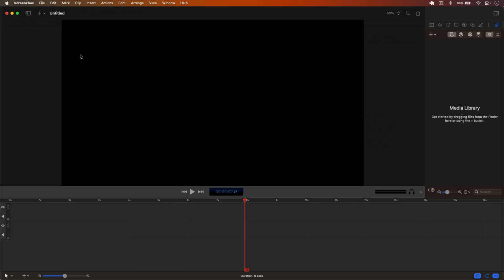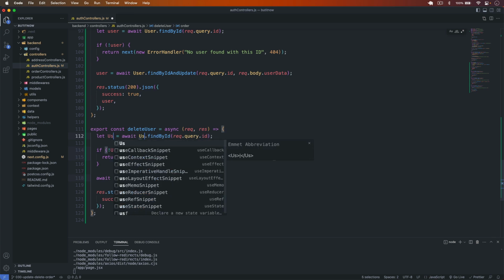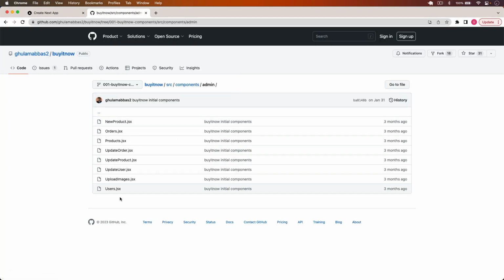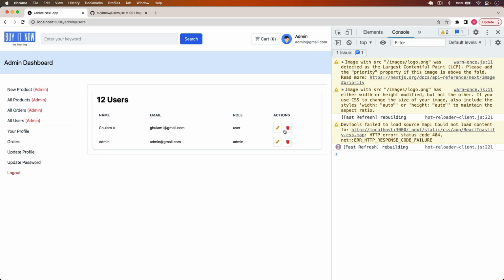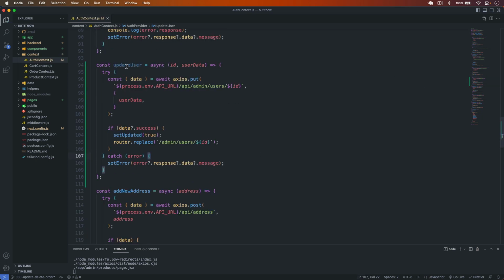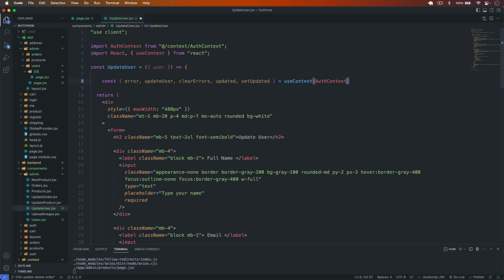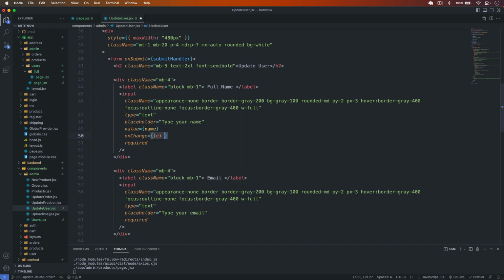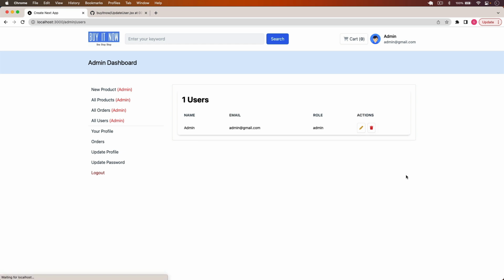Next.js 13 Full Stack E-commerce App #30 | ADMIN - All Users, Update User, Delete User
Welcome to episode 30 of our Next.js 13 Full Stack E-commerce App tutorial series! In this video, we'll be focusing on the admin functionality of our application, specifically managing users.

We'll start by demonstrating how to access and display a list of all registered users in the admin dashboard.

Next, we'll dive into the process of updating user information.

Lastly, we'll tackle the sensitive topic of deleting user accounts.